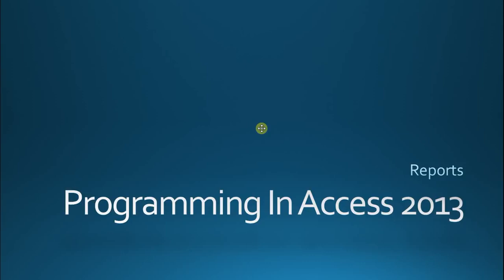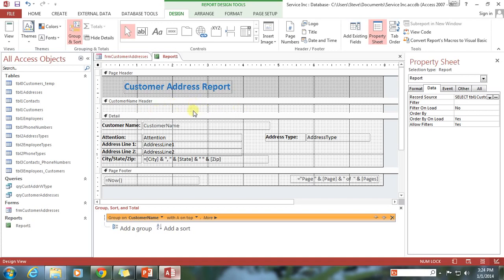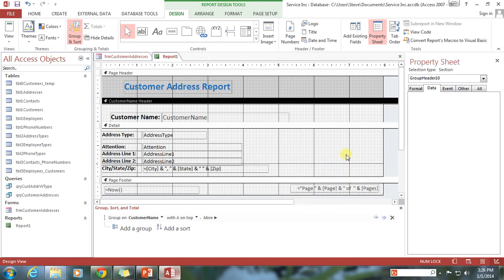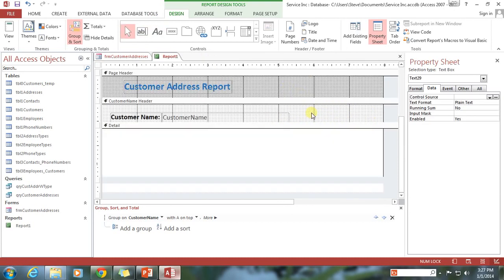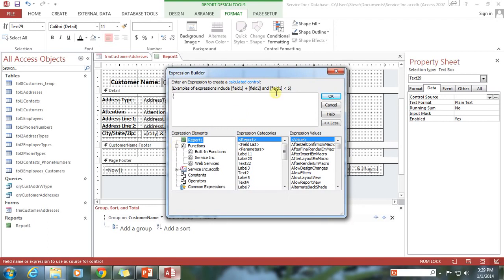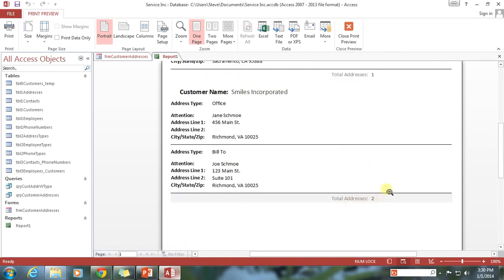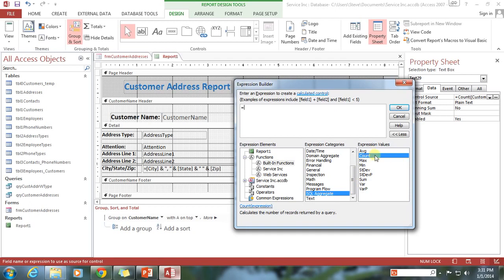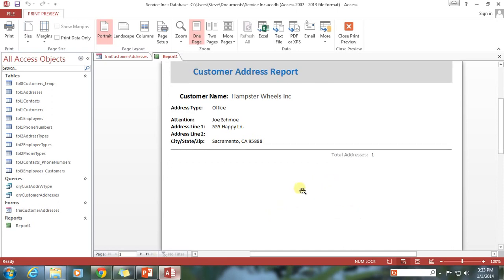25 Report Grouping and Calculations Programming In Access